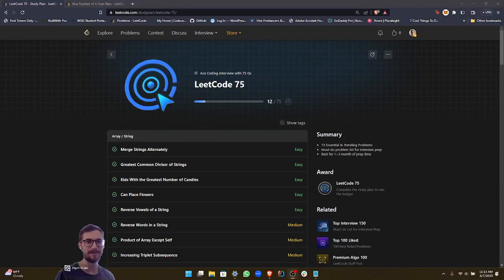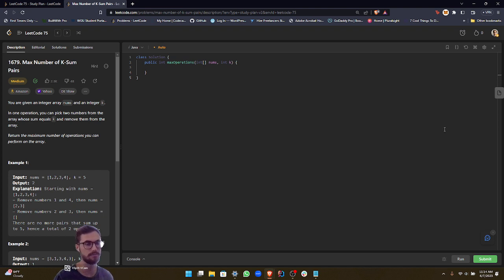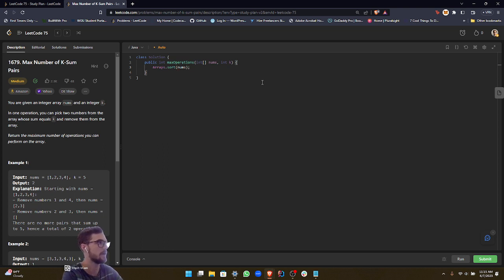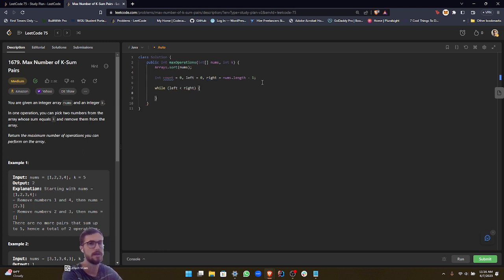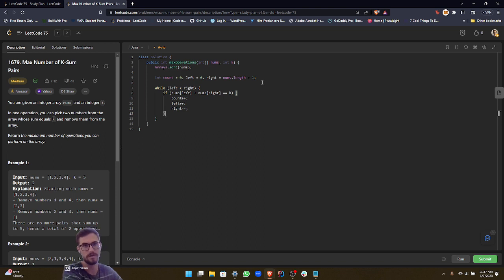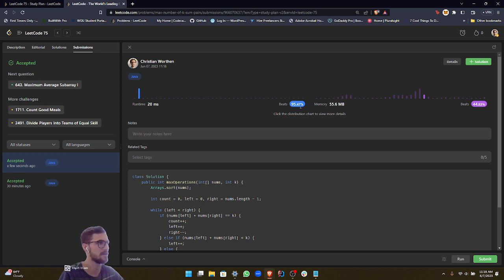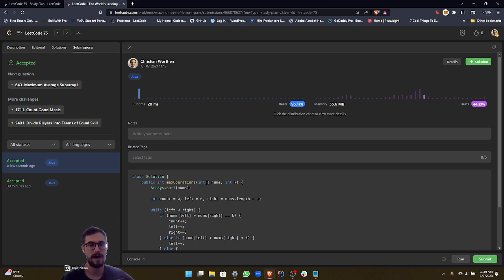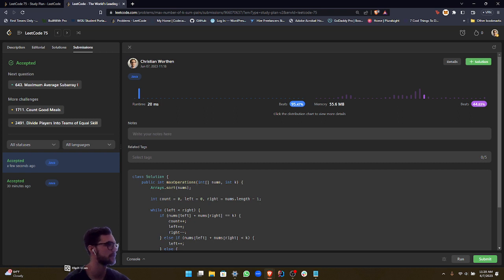Solving the 'Max Number of K-Sum Pairs' Problem in Java LeetCode 75 Study Plan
In this video, we tackle the problem of finding the maximum number of operations to pair elements in an array that add up to a given target. We use the efficient two-pointer technique, which provides an elegant solution that works well with sorted arrays. Starting with sorting our array, we then create two pointers at opposite ends of the array, and strategically move them based on the sum of the numbers at the pointers and our target. Watch the video to gain a deeper understanding of how this approach works, and how you can apply it to solve similar problems.